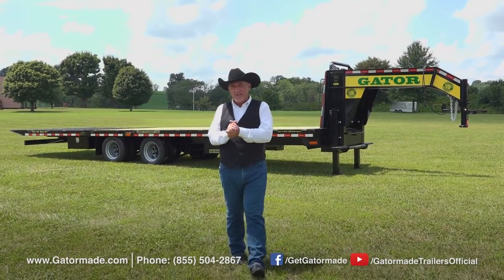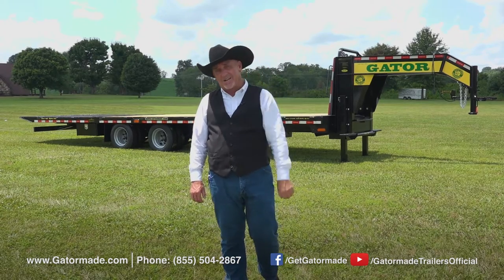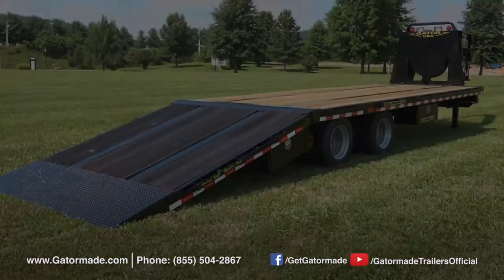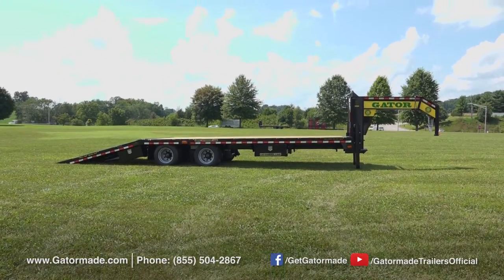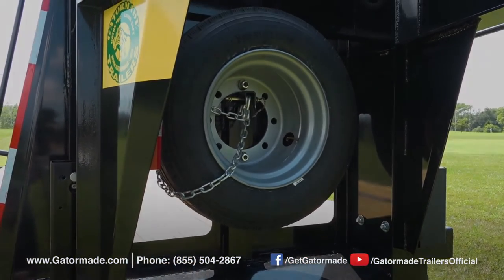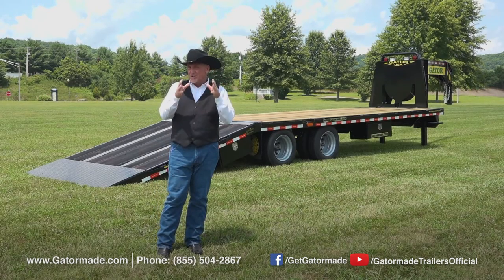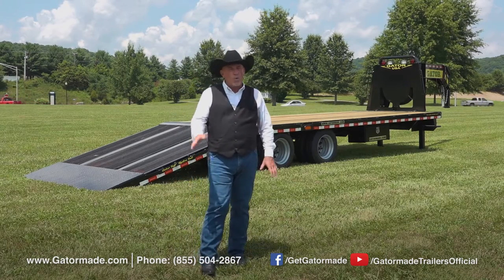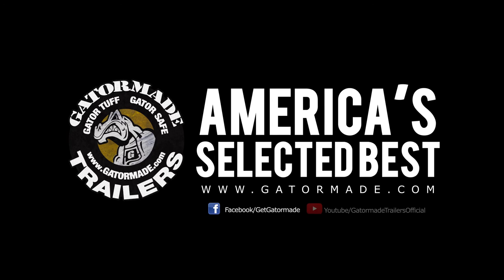Gatormade Hydraulic Dovetail Gooseneck Elite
Gatormade Hydraulic Dovetail Gooseneck Elite Trailer

In this video, Rick Barker with Gatormade Trailers takes a quick look at some of the features on the Gatormade Hydraulic Dovetail Gooseneck Elite.

This Hydraulic Dovetail Gooseneck Trailer is 10ft long and features a long lasting slip resistant number (rubber + Lumber) floor. The Gator-No-Touch Dovetail raises and lowers with the simple touch of a button and without any complex bars, latches or locks to content with. This makes loading and unloading your equipment on your gooseneck trailer both painless and easy.

This gooseneck also features Bigfoot Hydraulic Jacks. These jacks allow you to hook-up and un-hook quickly and effortlessly. A heavy-duty adjustable suspension coupled with Dexter Axles offer the ultimate running gear package on this elite gooseneck trailer.

This gooseneck is also fitted with 17.5 inch commercial duty tires and wheels. The deep thread on these tires provide much more mileage than conventional tires.

There is also a side-mounted tool box for additional storage of chains, binders and other odds and ends. This gooseneck also boasts sliding ratchets installed, featuring the same strap system that you commonly see on most semi-trailers.

And of course, standard on all Gatormade trailers is the Gator-Tuff Powder coat finish. This finish keeps your trailer looking exceptional longer and is the most durable paint finish that you can apply on trailers.

For more information on the Gatormade Hydraulic Dovetail Gooseneck Trailer and many more, please visit our